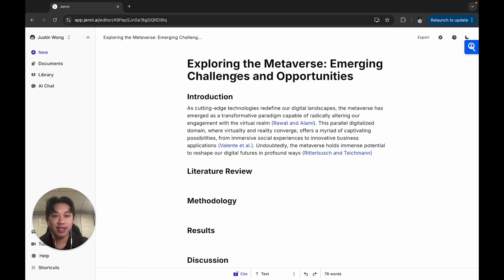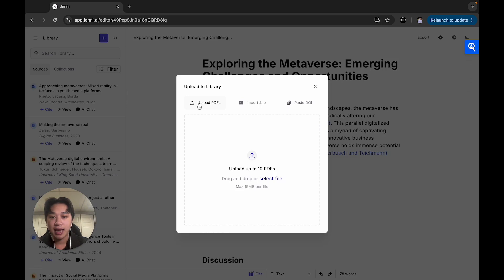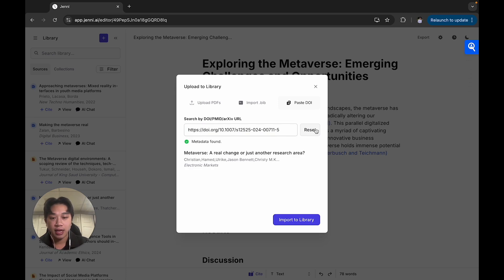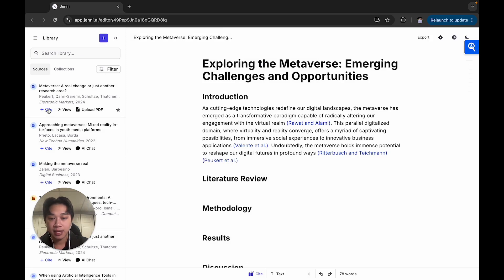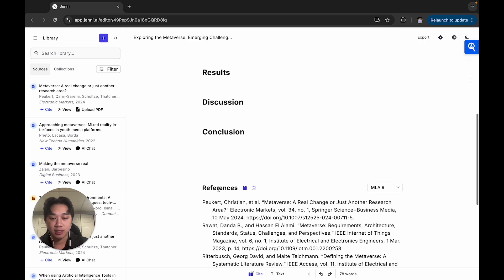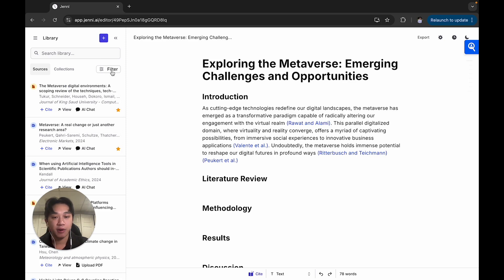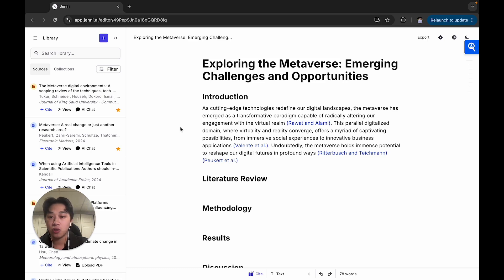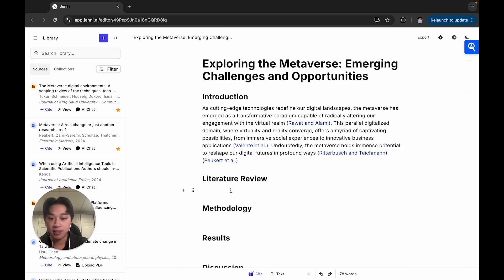How to utilize the Jenni Reference Library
Welcome back to the Jenni AI tutorial series! In this video, we explore the Reference Library—a built-in reference management tool like Zotero or Mendeley, seamlessly integrated into the Jenni workspace.

Learn how to:
✅ Upload sources using PDFs (up to 10 at a time), BibTeX files (upload hundreds of sources), or by pasting DOIs or PubMed URLs.
✅ View metadata, cite sources with a click, and organize them into collections.
✅ Export references as .bib files for use in other tools.
✅ Customize Jenni’s citations and content suggestions by tailoring them to your library.

Perfect for managing and citing your research effortlessly, the Reference Library takes your academic writing to the next level. Watch now to see it in action!